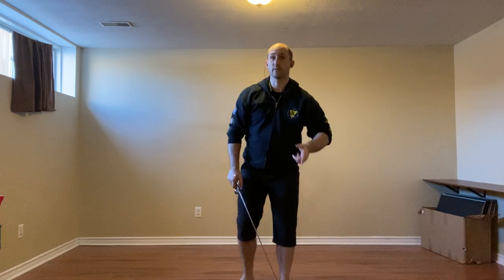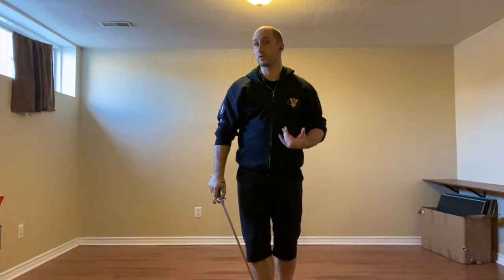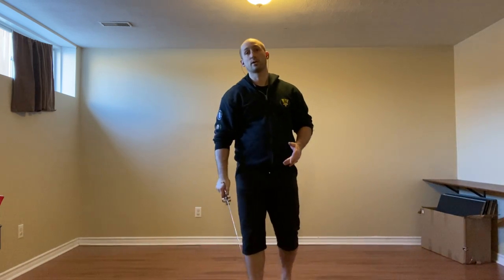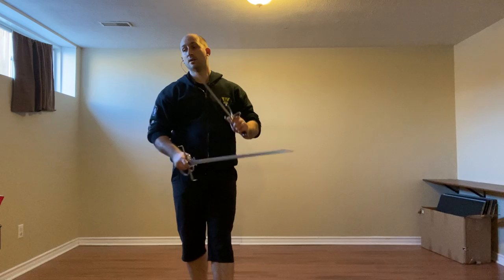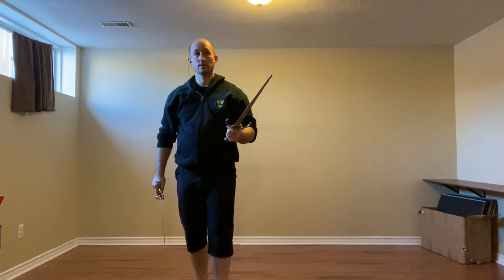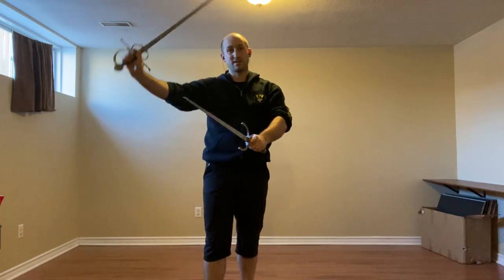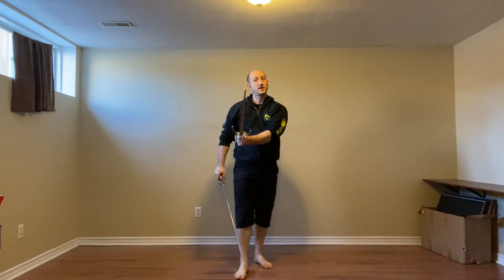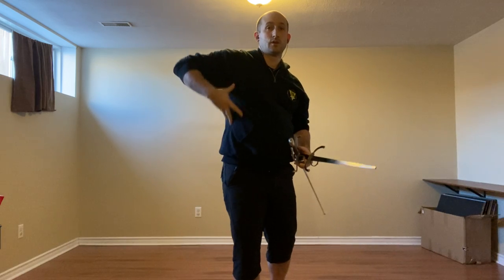Cinghiale Porta di Ferro - Provocations (Sword, Dagger, Cloak)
Review of the provocations and counters from Cinghiale Porta di Ferro.